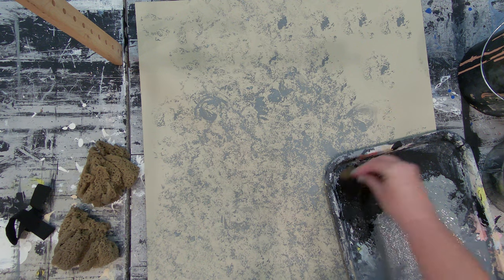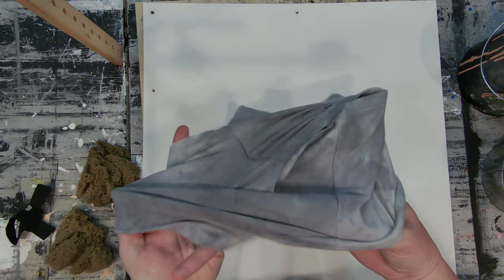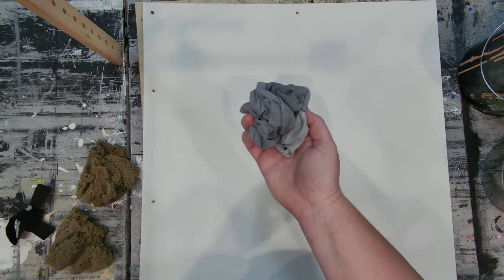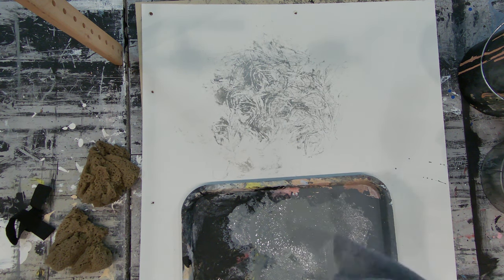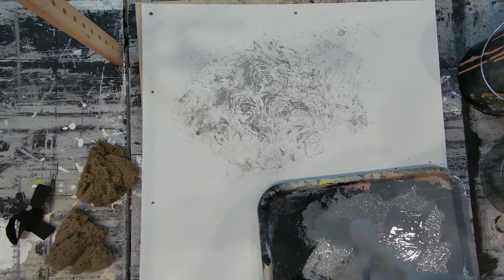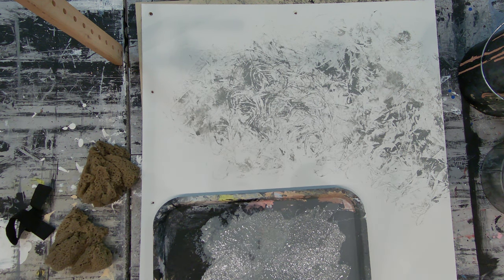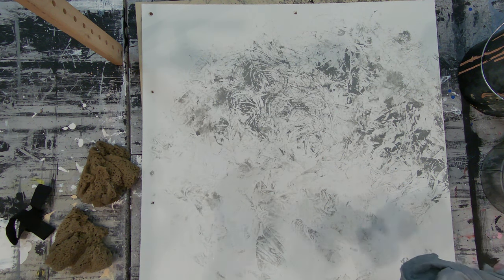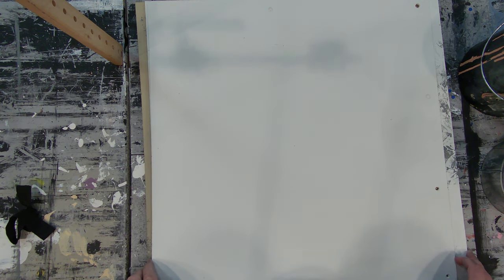Sponge Techniques for Scenic Painters Part 2